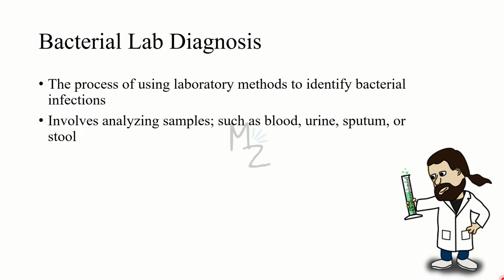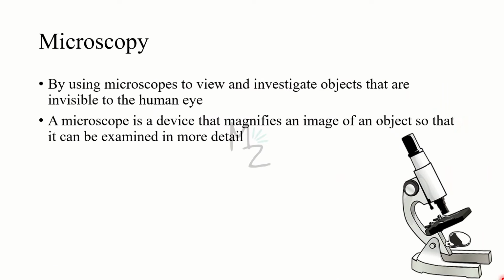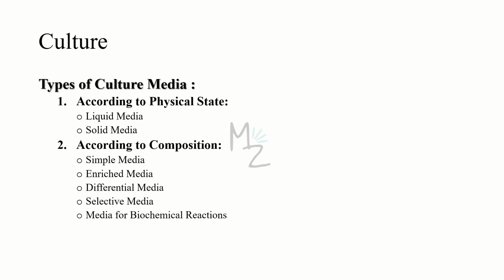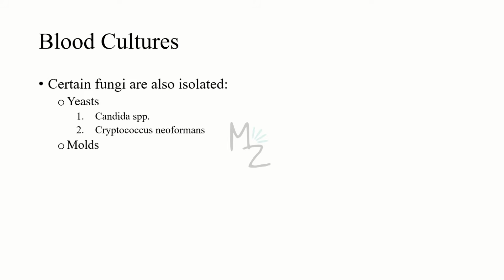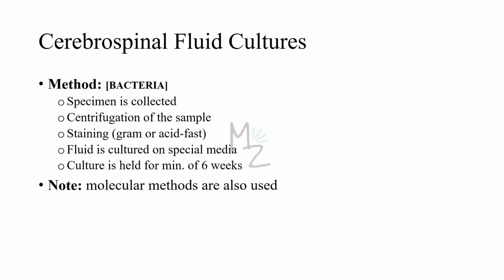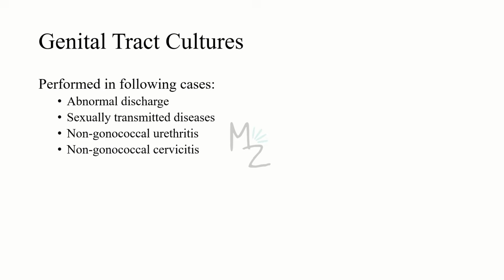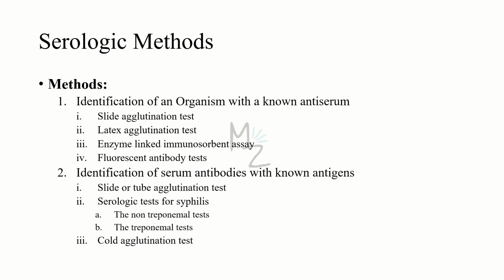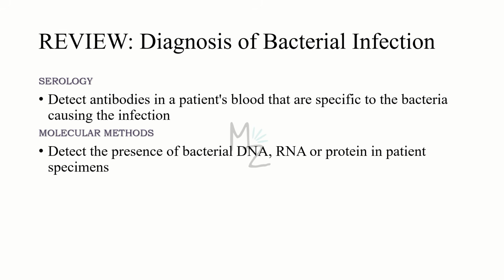Bacterial Lab Diagnosis | Bacterial Culture Media, Microscopy, Serology and Molecular Diagnostics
AssalamuAlaikum students!
I hope you all are fine. Today, I am lecturing you on Bacterial Labs which include collection of specimen, microscopy, culture, serologic or immunologic tests and molecular diagnostics (genomic and proteomic tests). Happy Learning!

🔗Link:
☆Parasito MCQS Ebook ($12)
🎬Videos
💎Socials
🛍️ AMAZON RECOMMENDATIONS:
Books 📚

TIMESTAMPS:
00:00 Intro
00:30 Bacterial Lab Diagnosis
1:27 Lecture Outline
1:36 Lab Diagnosis Names
1:48 Methods of Bacterial Lab Diagnosis
2:25 Collection of Sample
3:57 Microscopy
6:24 Culture
21:28 Serology (serologic or Immunologic test)
24:32 Molecular Diagnostics
25:14 Review
26:08 Socials